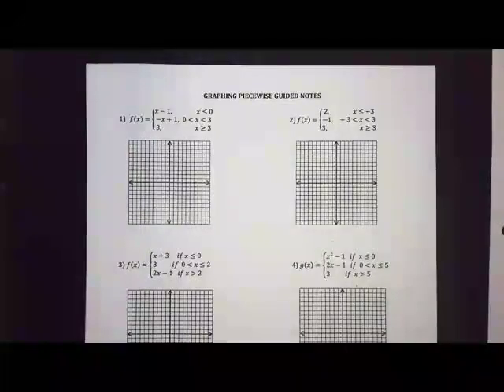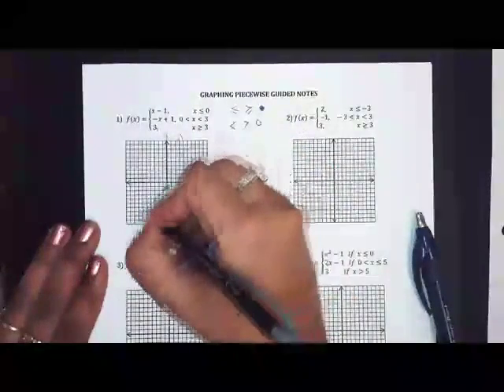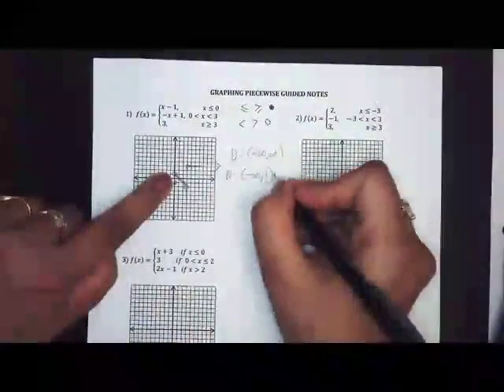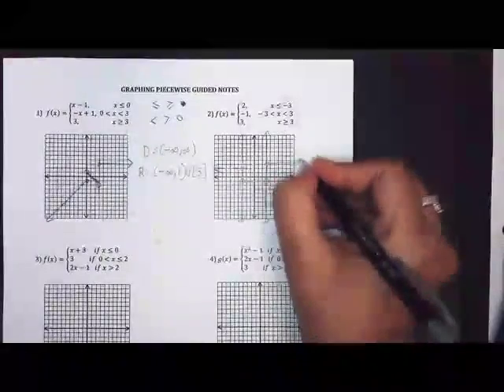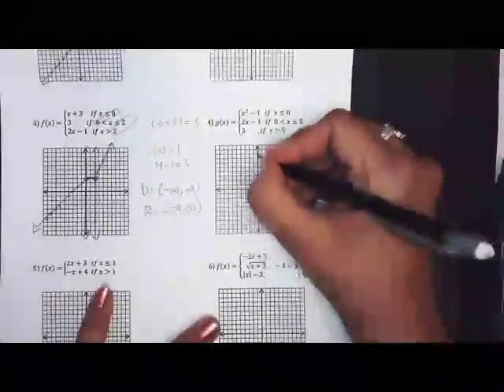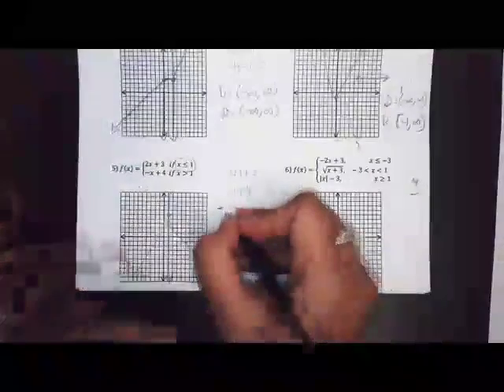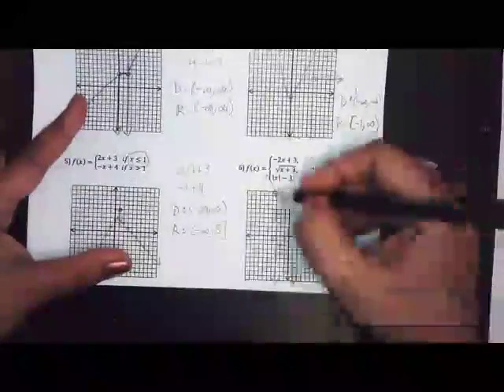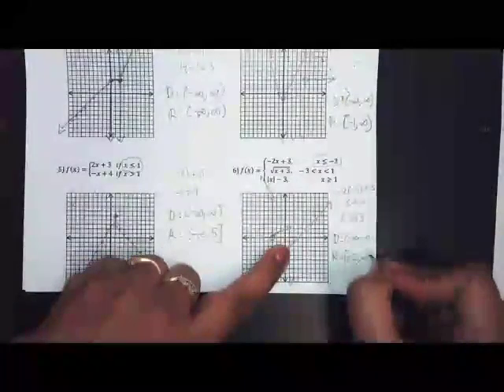unreal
okay guys 🗣️🔥💯‼️